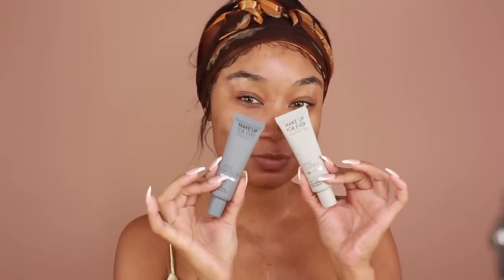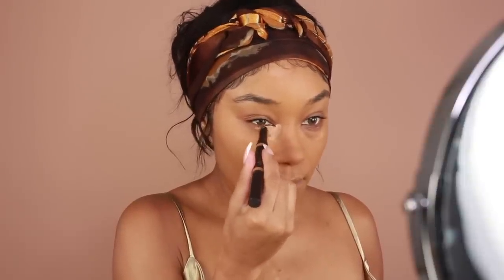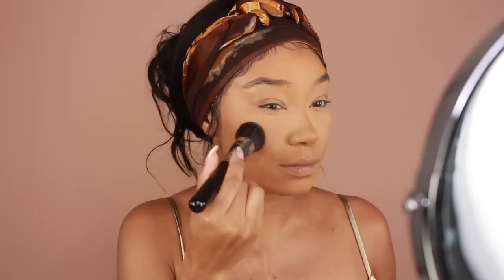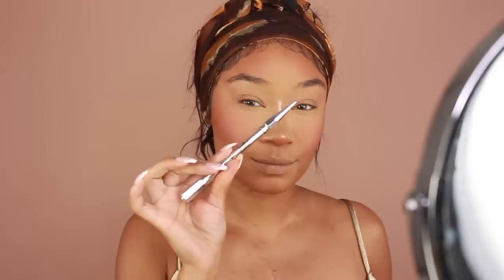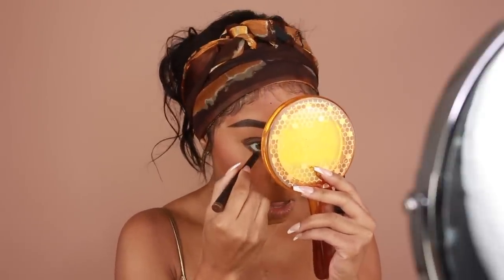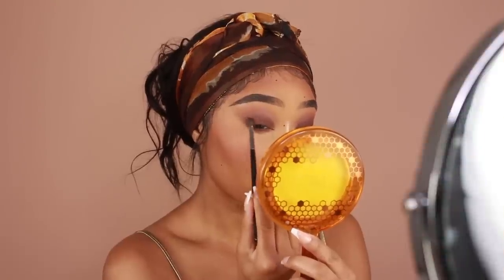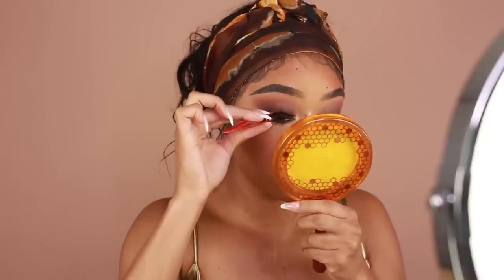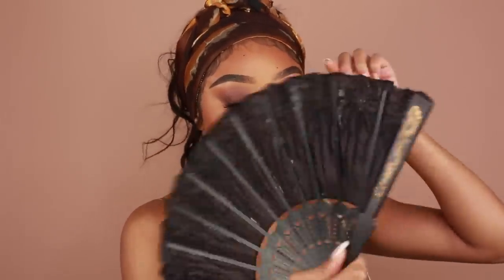teddy bear eye makeup look 🧸 ❤️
Happy Valentine’s Day! ❤️  Sending lots of love to you guys! Hope you enjoy this look, products I used are all below! xx

💄 Product Breakdown

Make Up Forever Shine Control + Pore Minimizing Step 1 Primers*
Huda Beauty Fauxfilter Luminous Matte Foundation in 430N*
Laura Mercier Secret Camouflage Brighten + Corrector Duo in 3W*
Pat McGrath Sublime Perfection Concealer in M18 + M16
Huda Beauty Easy Bake Loose Powder in Blondie
Fenty Pro Filt’r Soft Matte Powder Foundation in 370 + 235
Vesca Soft Matte Bronzing Powder in Kissed by Maldives + Kissed by Cabo*
Bh Cosmetics Bellini Blush Palette*
MAC Extra Dimension Skinfinish in Oh Darling
Benefit Precisely My Brow Pencil in No. 5*
Benefit Gimme Brow Gel in No. 5*
Laura Mercier Carviar Stick Eye Colour in Cocoa*
Playing in Makeup by Yolondo x Beauty by Melissa Artistry Vault Palette*
Huda Beauty Naughty Nude Palette*
Make Up For Ever Aqua Resist Color Pencil in the Ebony*
Benefit Roller Lash Macara*
Lilly Lashes ‘Ela’ Lash*
Charlotte Tilbury Lip Cheat Lip Liner in Foxy Brown*
Fenty Stunna Lip Paint in Unbutton
Danessa Myricks Illuminating Veil in Radiance + Goddess*
Benefit POREfessional Super Setter Setting Spray*

Code: tiffanyj10

Code: tiffanyj10

Brand: BH Cosmetics
Code: Tiffany

Brand: CrvstalLashes
Code: TIFFANY

Products marked with ( * ) were sent to me for free to try, but this does not influence my opinion about these or any other product mentioned in my videos. I always give you guys my 100% honest thoughts regardless of brand partnerships or PR.